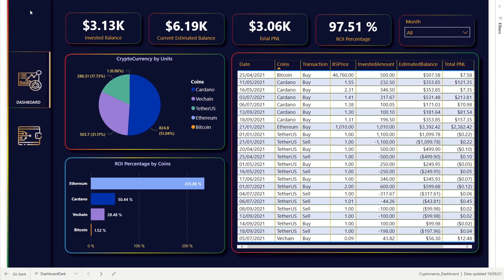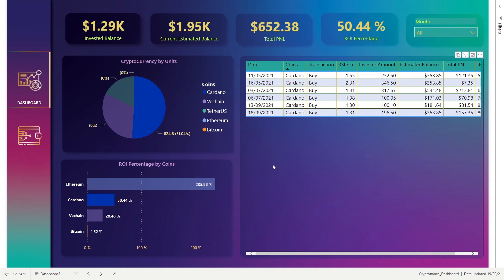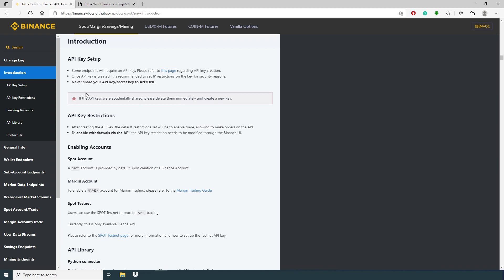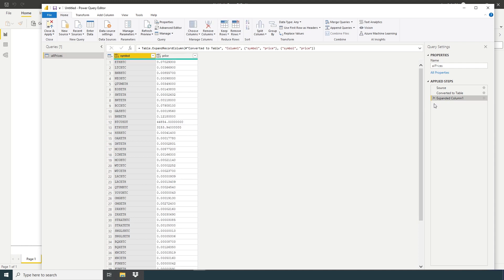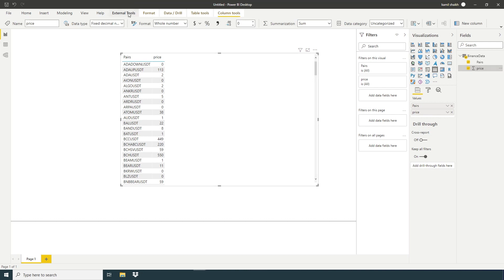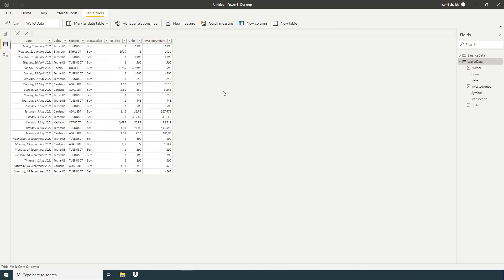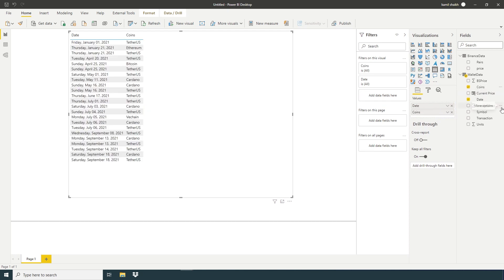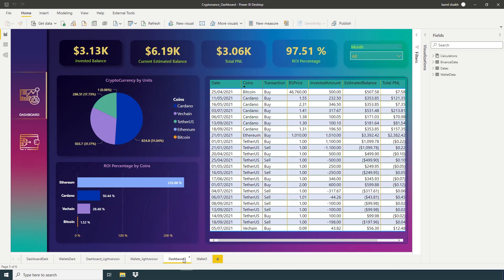Cryptocurrency Dashboard in Power BI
In this video, you will learn How to create a cryptocurrency dashboard in power bi as well as to track the value of your cryptocurrency from Binance.
Documentation for API or put data from Binance.

You can download the datasets and PBIX, layout files shown in the video from the following link with (T & C ).
or
You can get access to download free datasets if you write any BI blogs which we can publish to our website only if we will publish. ( Dissertation + Ready to publish). For example Chris's web BI blog.